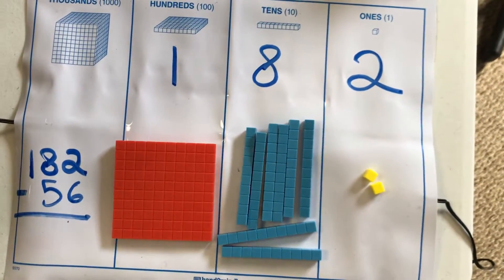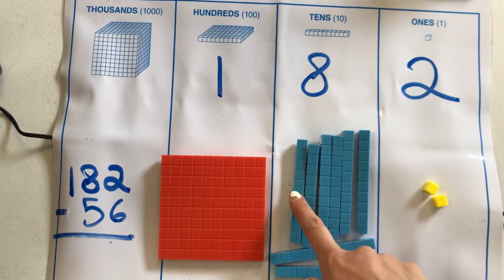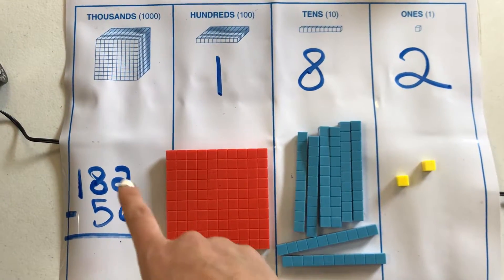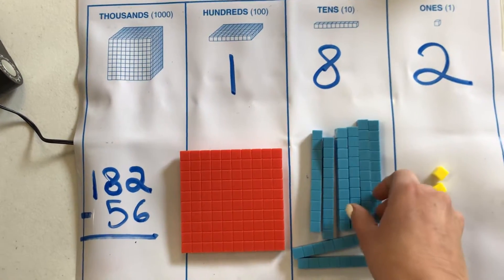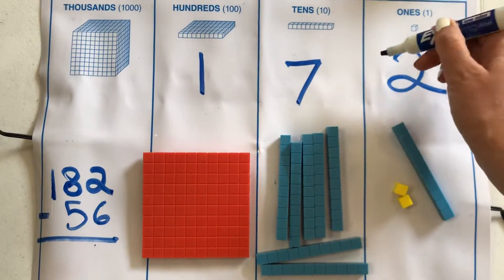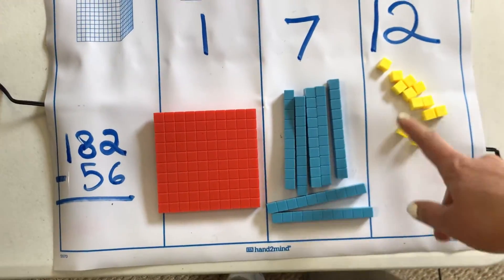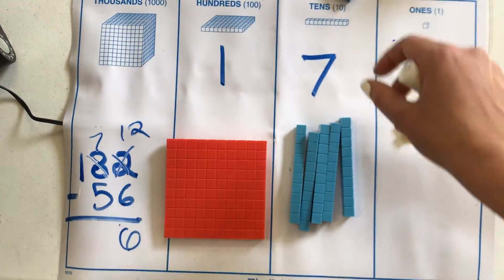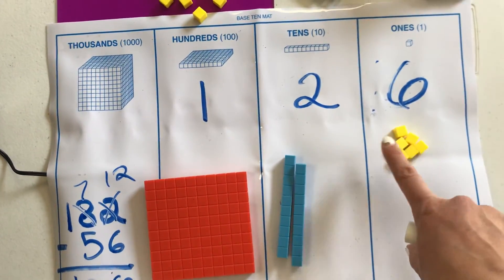Borrowing with base ten blocks subtraction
This video shows you how to borrow in subtraction. It’s modeled using base ten blocks so you can understand the concept. Check out my video, Borrowing with subtraction, to see this problem done in labeled place value columns!